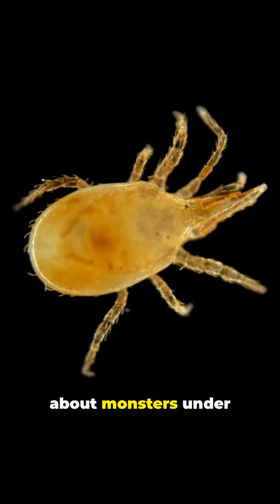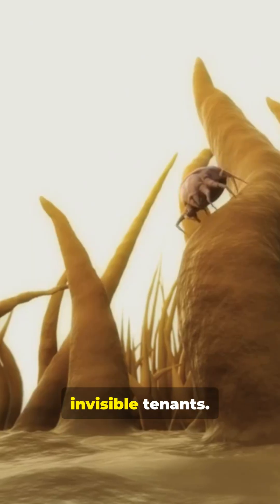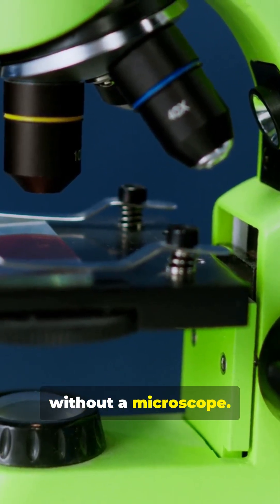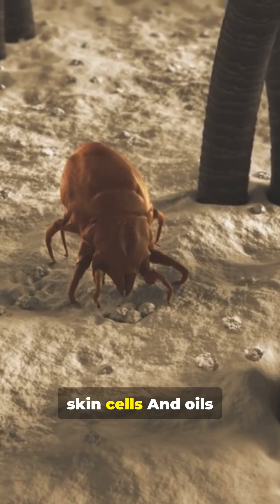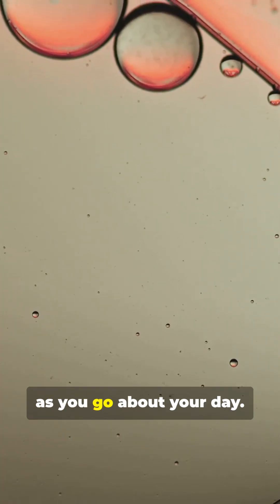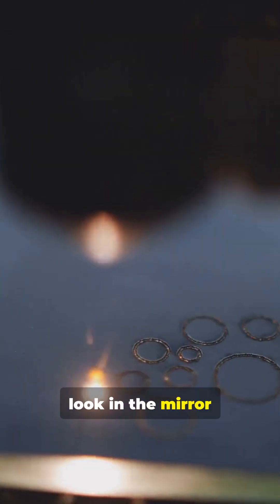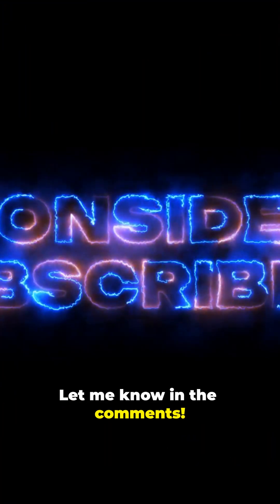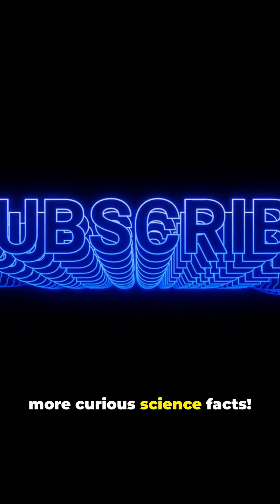Tiny Creatures Are Crawling on Your Skin Right Now!!!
You Have Mites Living on Your Face!" 🕵️‍♂️🧬😱

🐛 Say hello to Demodex mites, microscopic creatures that live in your hair follicles and sebaceous glands—especially around your nose, cheeks, and eyelashes

🔬 They’re invisible to the naked eye, measuring less than 0.4 mm and emerging mostly at night to feed on skin oils and dead cells

🛌 Surprising fact: These mites mate while you sleep and retreat into pores by morning—yes, it’s as creepy as it sounds

🧬 Most people have them, and they’re generally harmless unless they overpopulate, which can lead to skin irritation or conditions like rosacea

🧼 Regular face washing and healthy skin care help keep their numbers in check, though you’ll likely never get rid of them completely

📚 Perfect for science lovers, skincare enthusiasts, and curious minds fascinated by the hidden micro-world of the human body